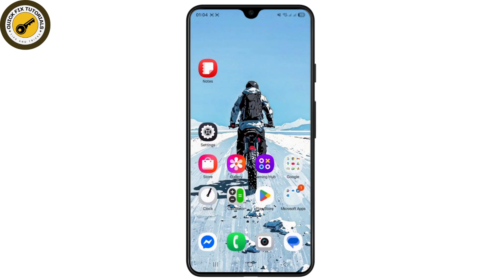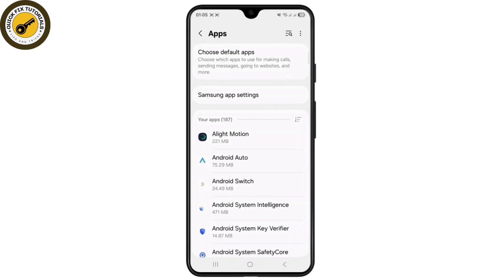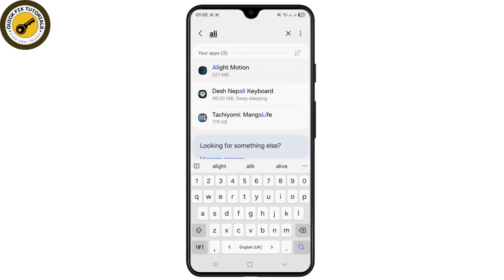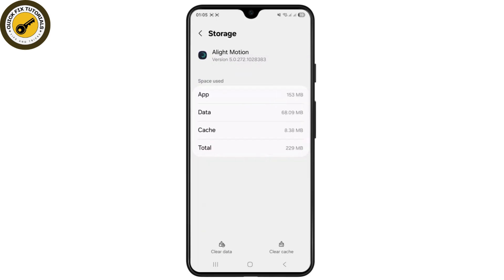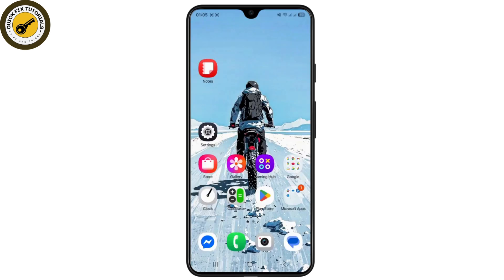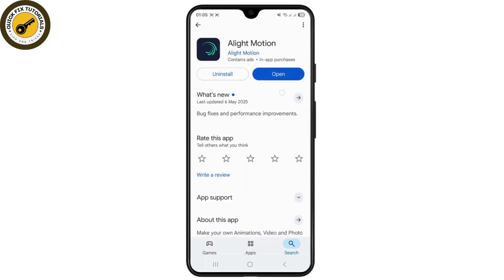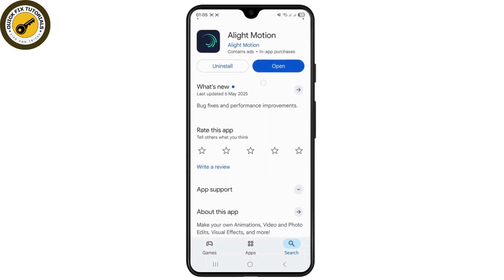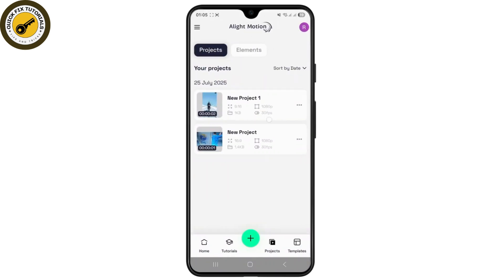How to Fix Alight Motion App Not Working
How to Fix Alight Motion App Not Working (2025)!
Is your Alight Motion app not opening, crashing, or not responding properly? This video will guide you through the steps on how to fix Alight Motion app not working quickly and easily. Whether you're asking, "Why is Alight Motion not working?" or need help troubleshooting issues on Android or iOS, this tutorial has you covered. Learn the best solutions to get your app running smoothly again. Watch now to see how you can fix Alight Motion app problems today!

Timestamps:

00:00 How to Fix Alight Motion App Not Working
00:10 Why Is My Alight Motion App Not Working?